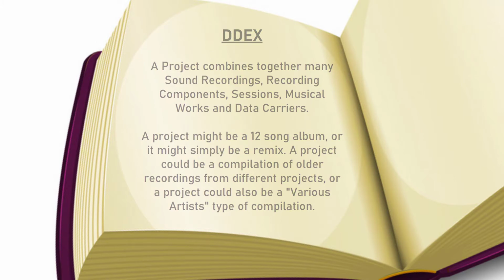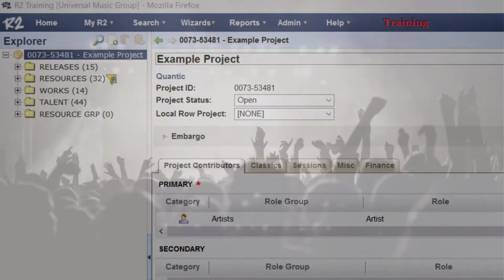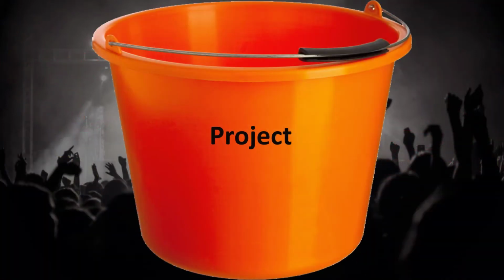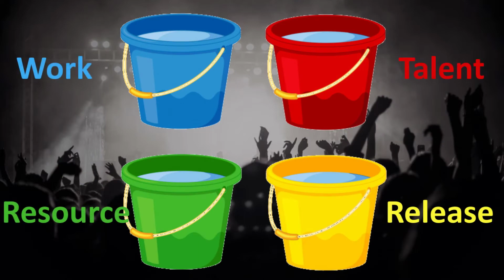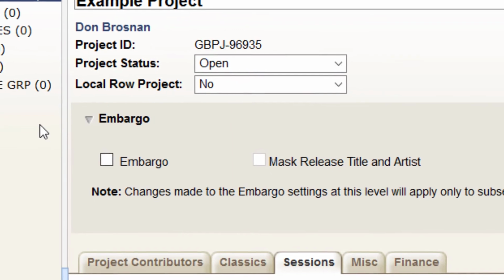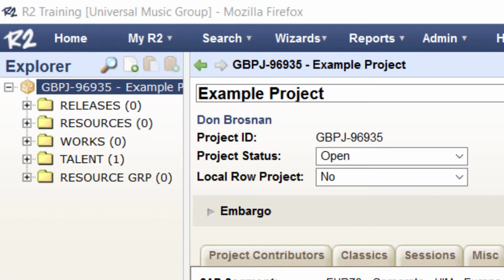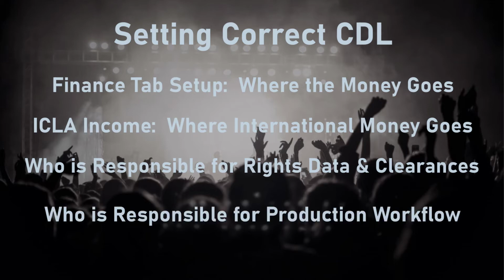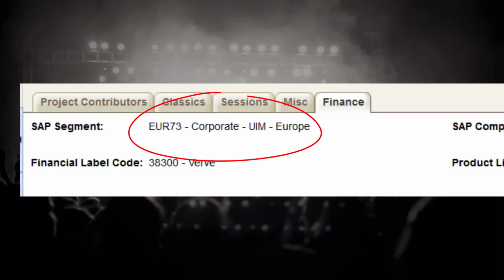R2 Foundations: Projects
This video provides an overview of Projects in R2 for new users.